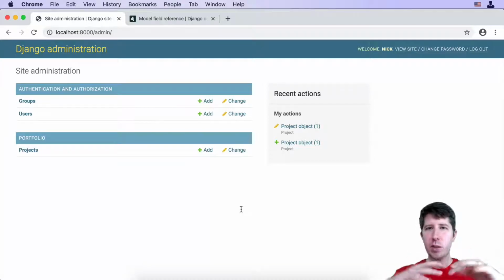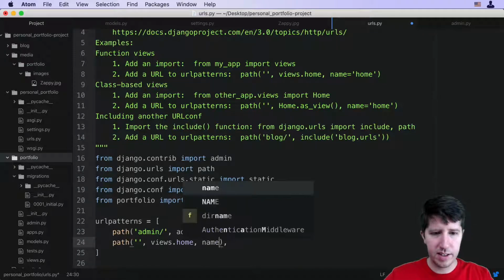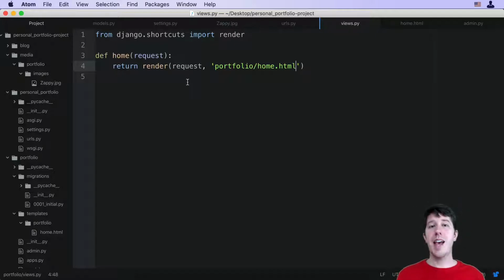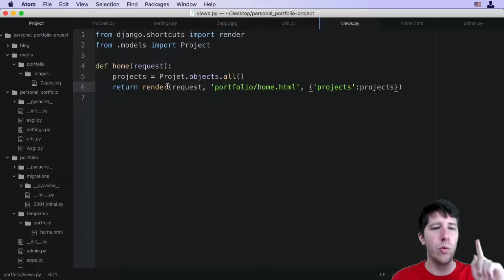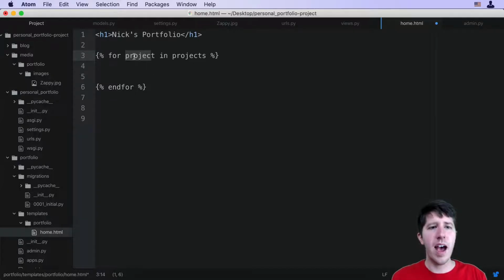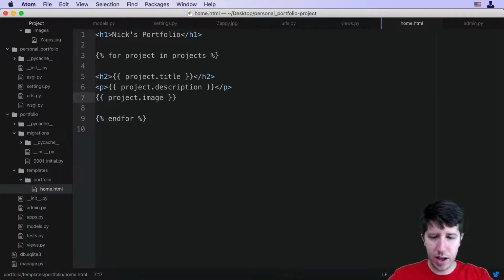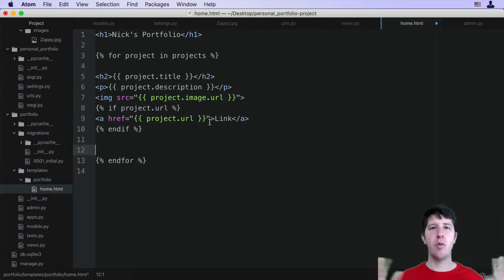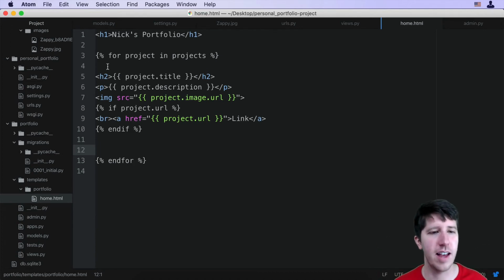005 Displaying Objects | Full stack Development | Django | Python | Full Course